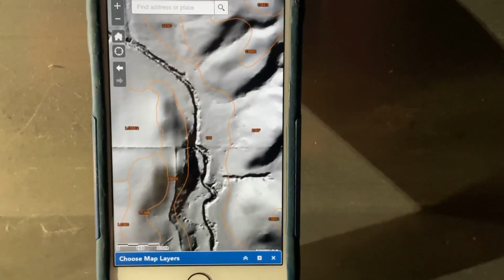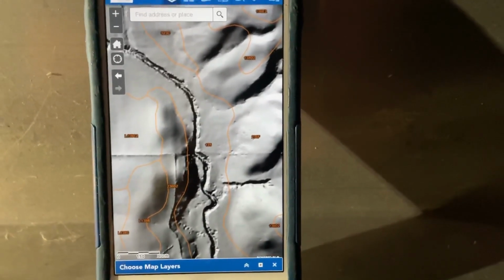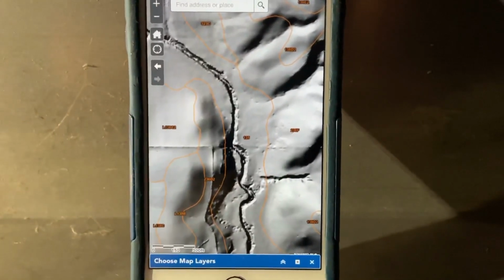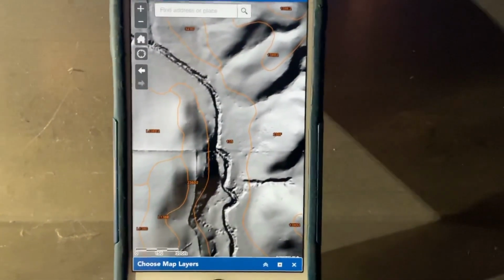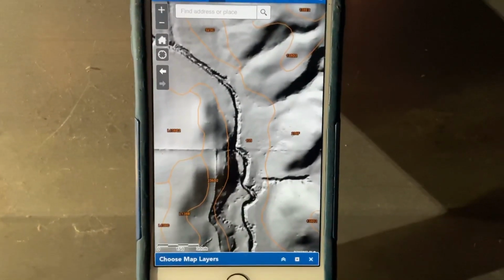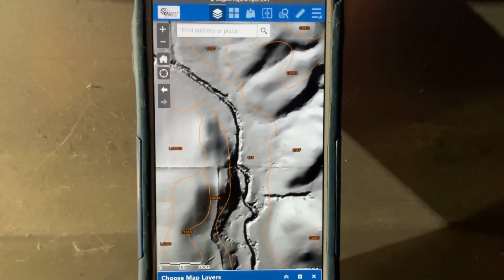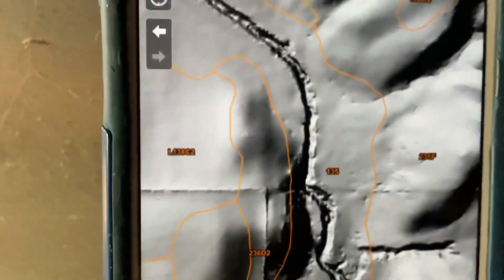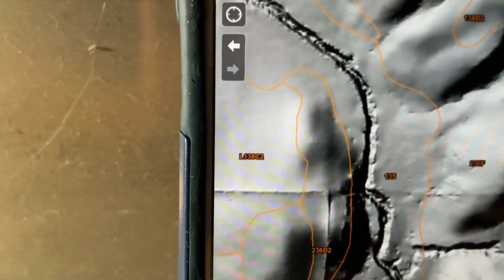Gold, The Search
Every winter I research new possible locations and as soon as the snow melts away I get out and try to investigate all these locations that I've found. About one out of 20 give or take can be a great location. As far as prospecting goes I try to always remember there's always a better spot and if you're not looking for it you're never going to find it. This is a nationwide map program for soil type identifying. I thought I posted it on here apparently it wasn't posted updated￼ 4-17-22